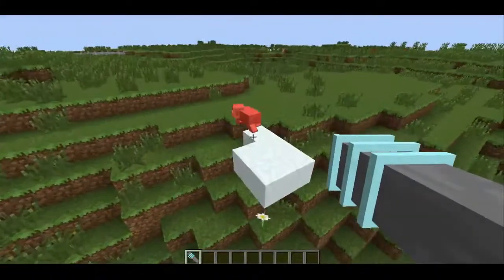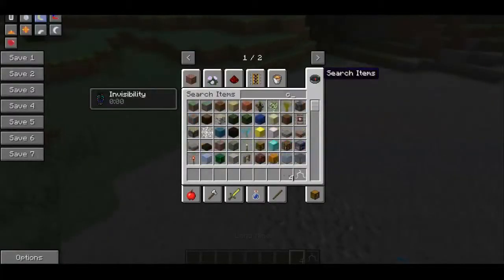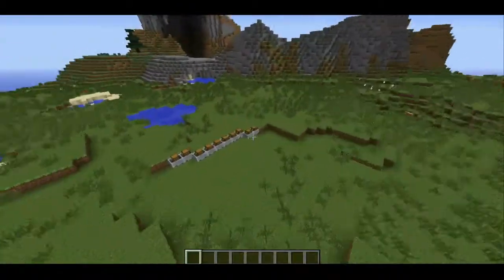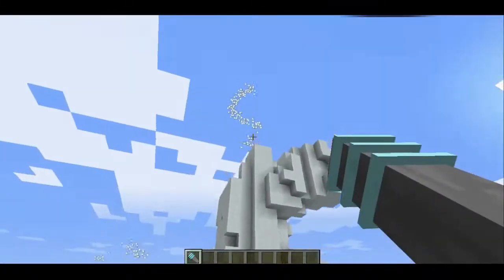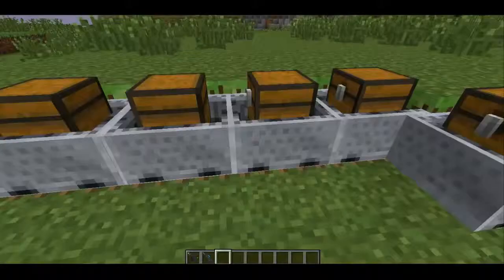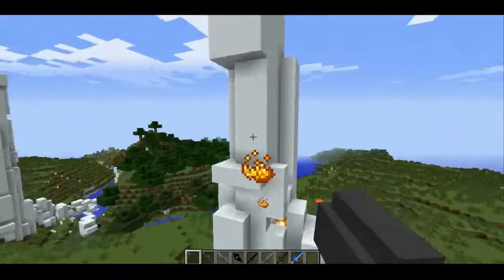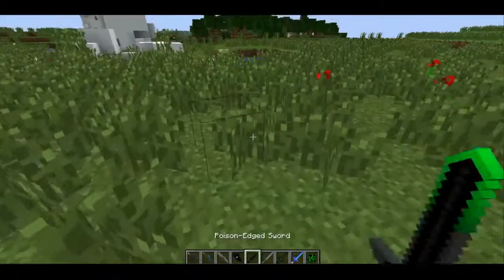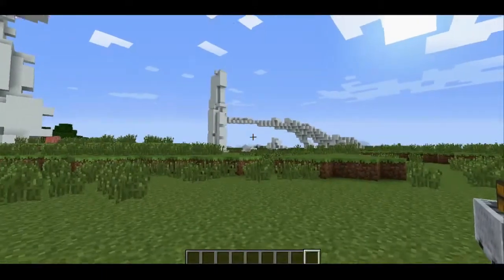Minecraft Weapons + Mod 1.7.2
This Modded Monday, I explore a still WIP mod which adds in some new weapons and armor to your Minecraft game. Enjoy :)